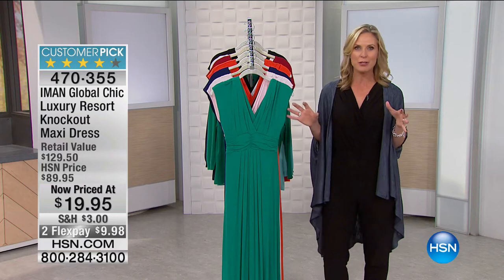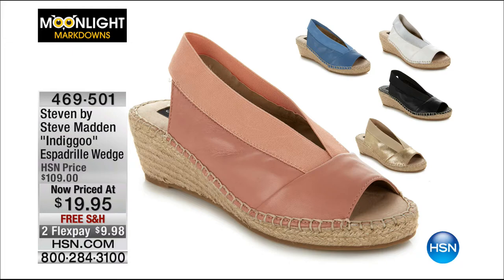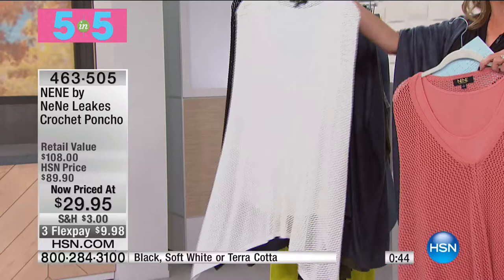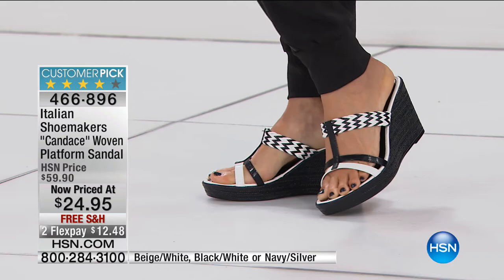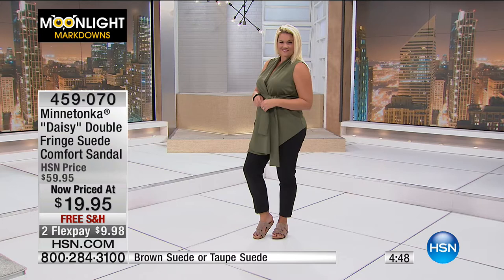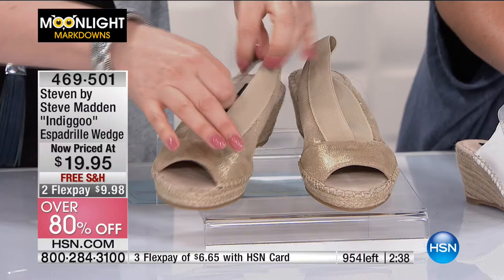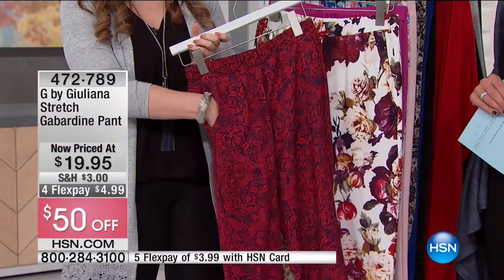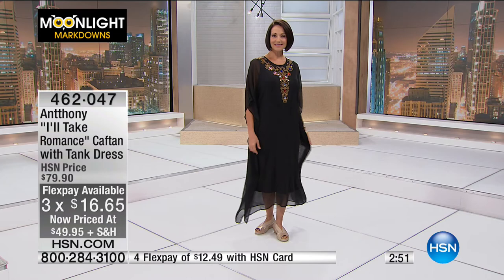HSN | Moonlight Markdowns featuring Fashions 10.06.2016 - 04 AM